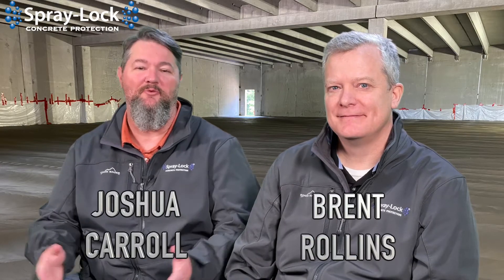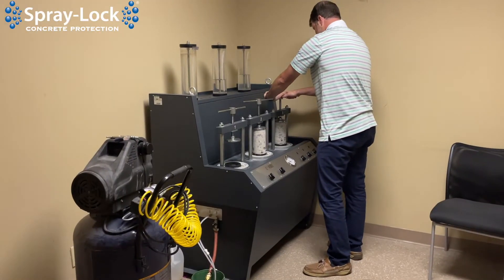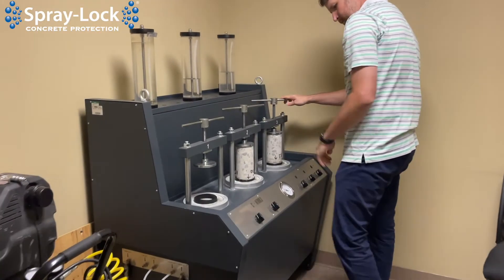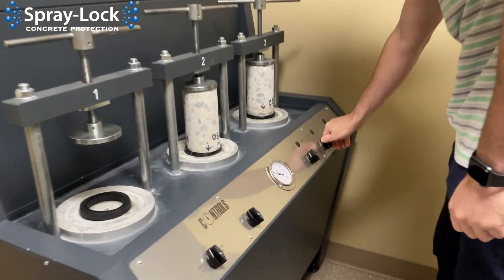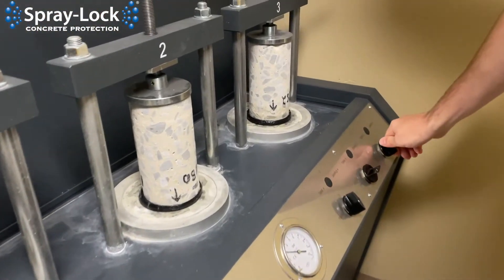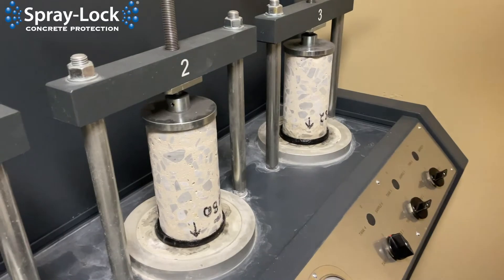EN-12390-8 Water Penetration of Hardened Concrete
Brent and Josh discuss an overview of the EN-12390-8 water penetration testing.